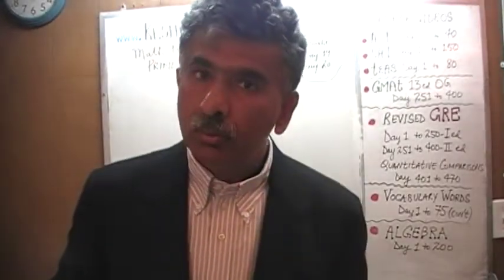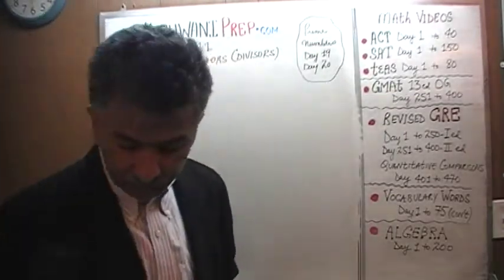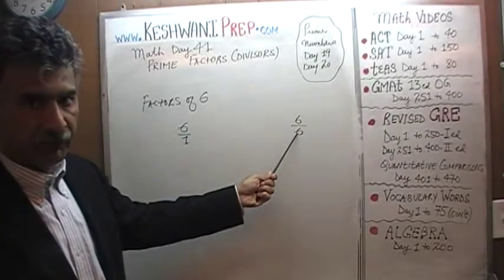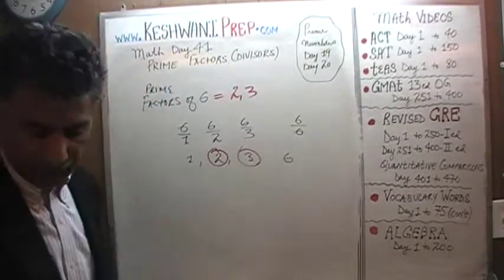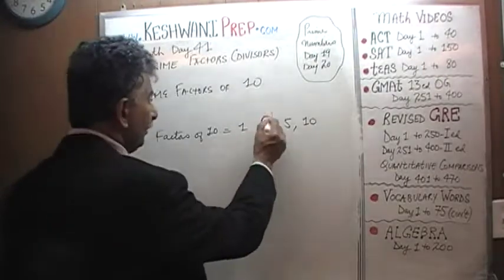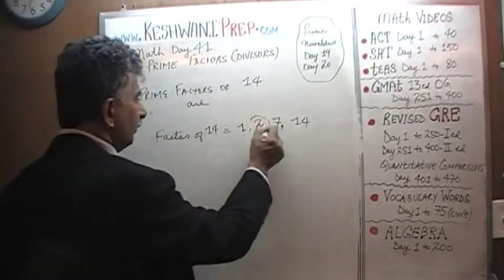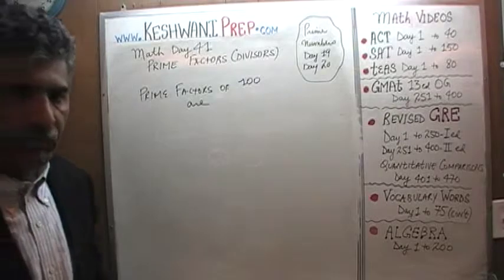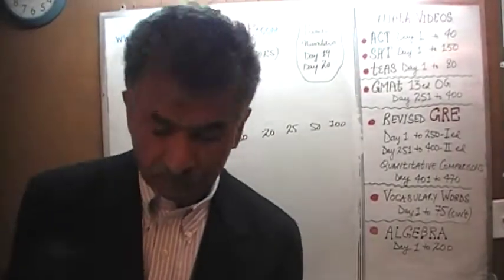Prime Factors 1/5, Day 41, Basic Math for GRE, GMAT, TEAS, SAT, ACT Online Prep Tutor